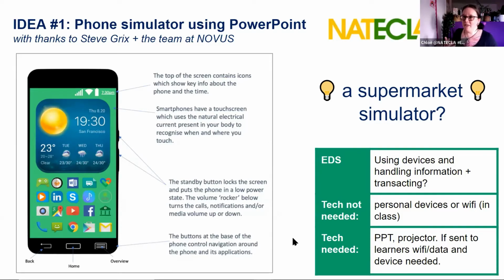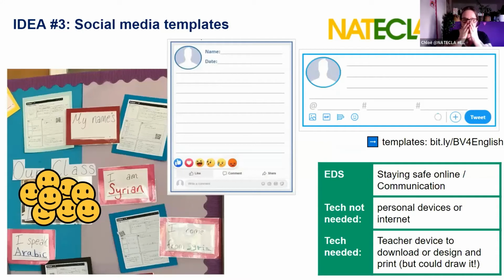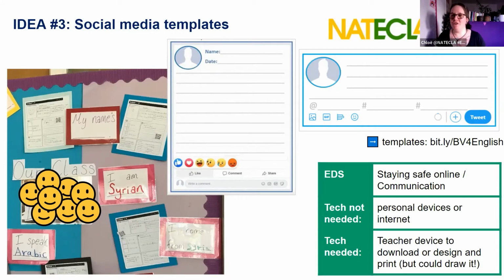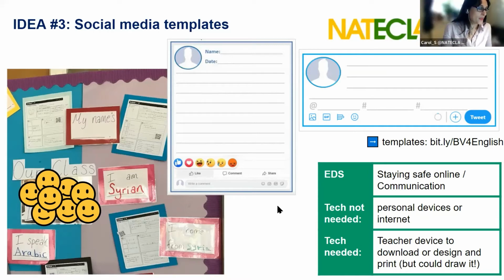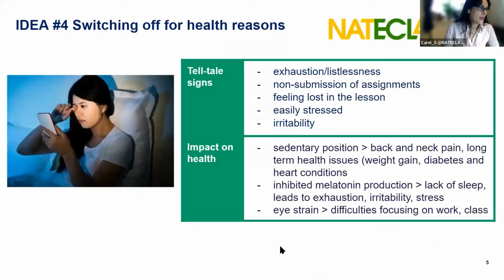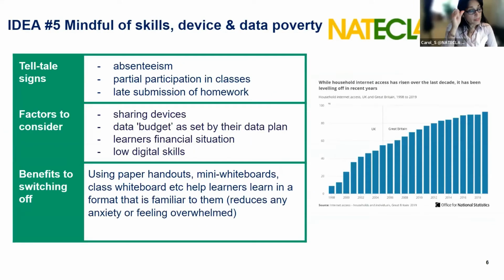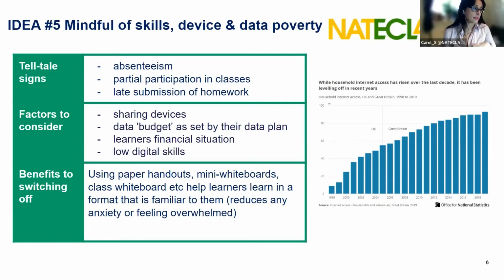How to teach EDS in a low tech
Chloë Hynes and Carol Samlal from NATECLA show how Essential Digital Skills can be delivered in a low tech environment with practical examples from their own teaching and learning spaces.

To access other resources in this series about Essential Digital Skills, please